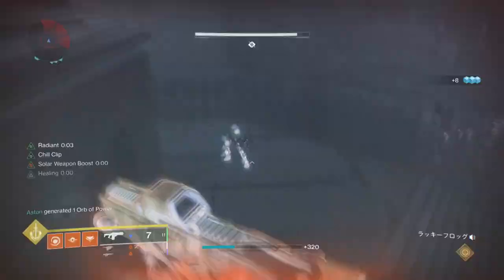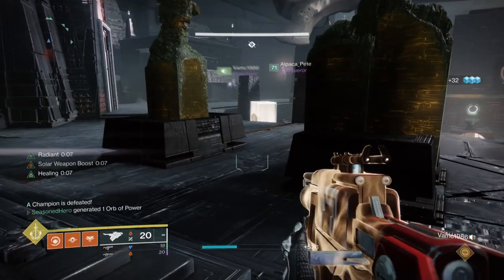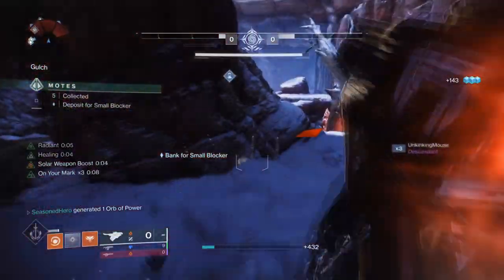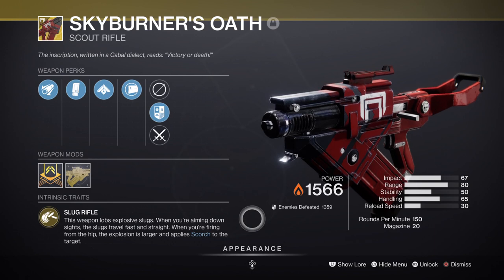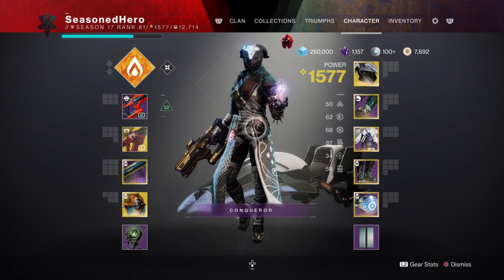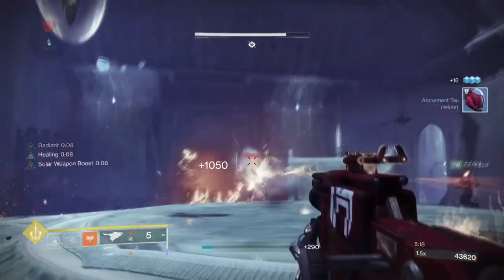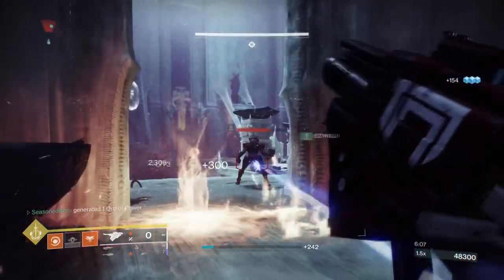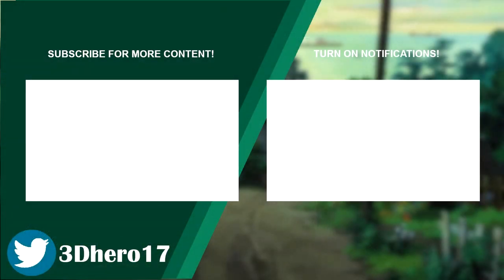Felwinter's Flames (BEST SOLAR 3.0 BUILD FOR INSTANT DEBUFF SPAM!) Warlock Build - Destiny 2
Do you like solar 3.0 and want to debuff targets on a large scale while doing big damage as well? Well if so then this felwinter's helm solar 3.0 build is the new top dog for that!

00:0 Intro
00:51 Subclass, Fragments & Mods Breakdown
02:57 Weapons and Perks
04:32 Stats
05:36 Mods Complied List
06:03 Pros, Cons and How to Use the Following Build Effectively

Enjoy :D